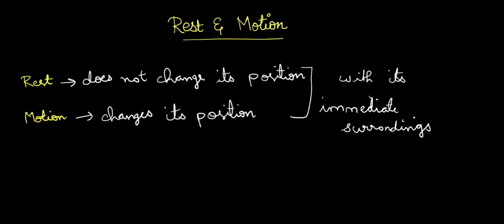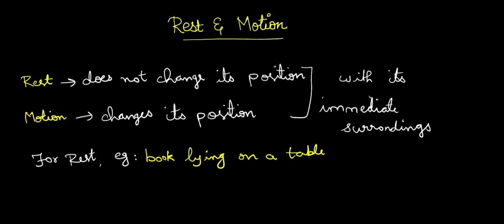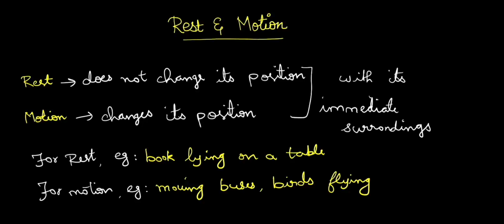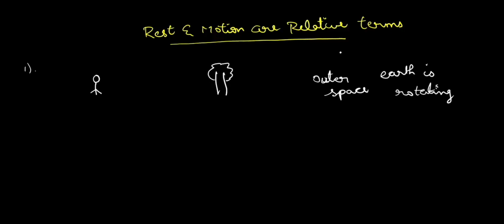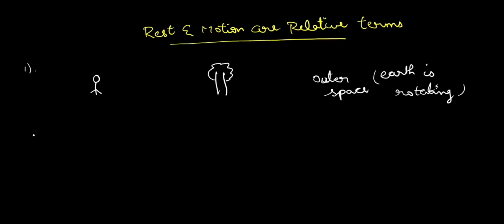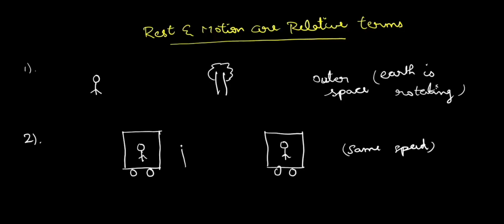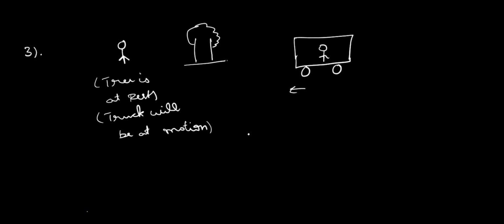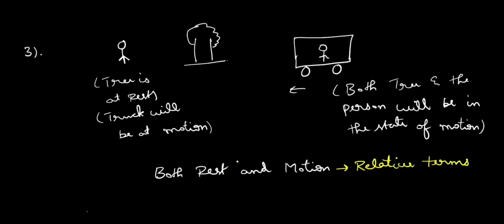Rest and Motion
Rest and Motion from Motion in 1-Dimension